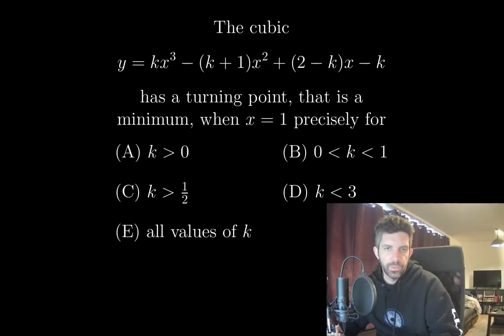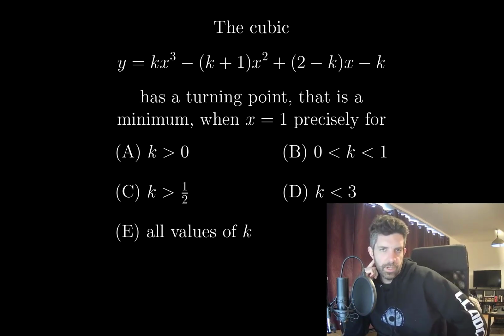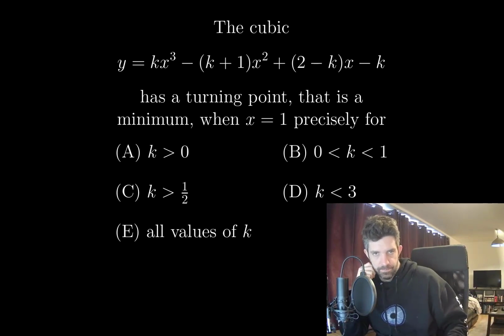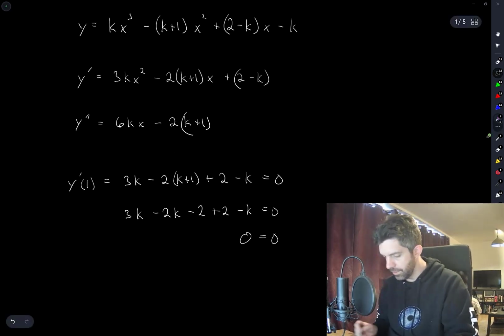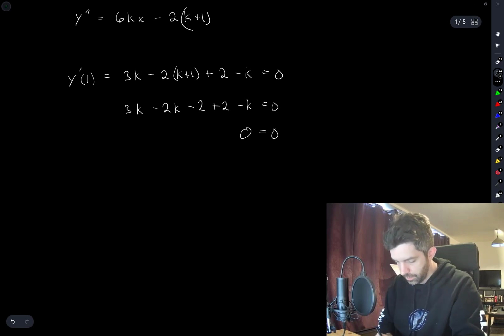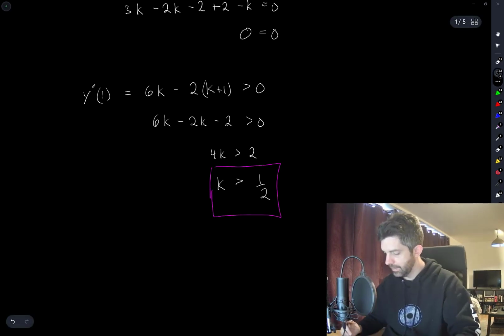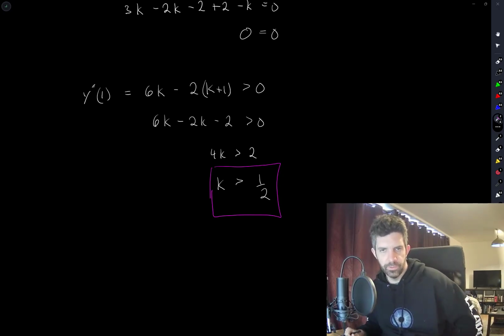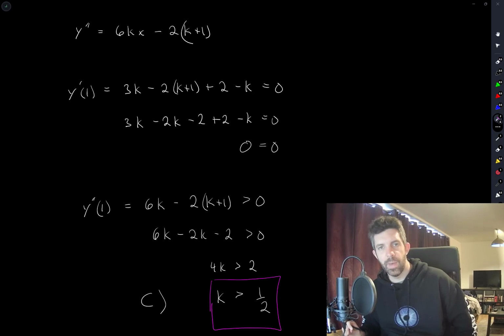Cubic Minimization - Oxford Mathematics Admissions Test 2014